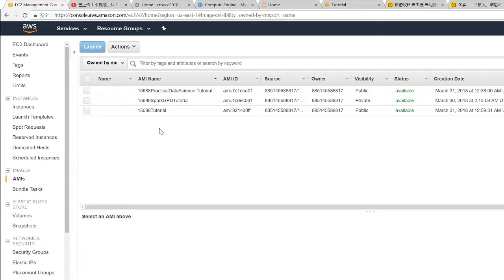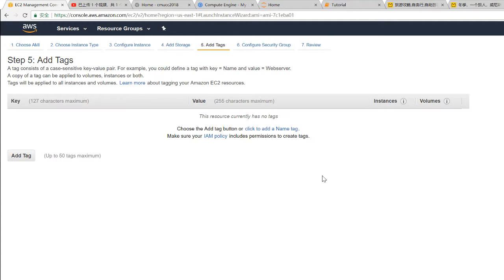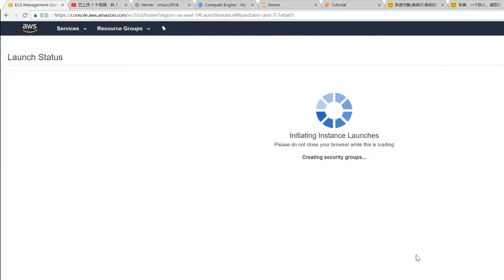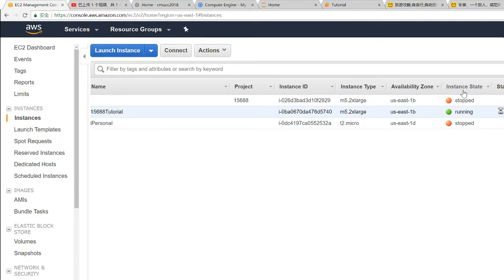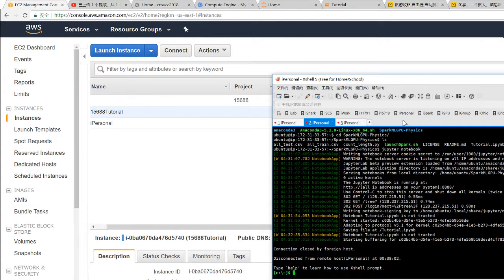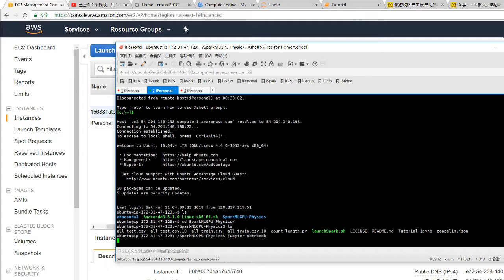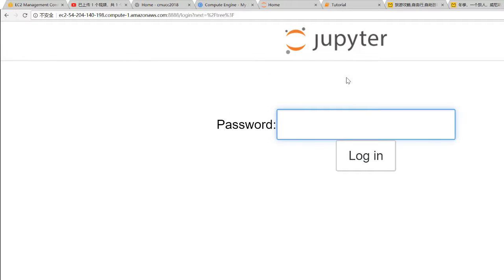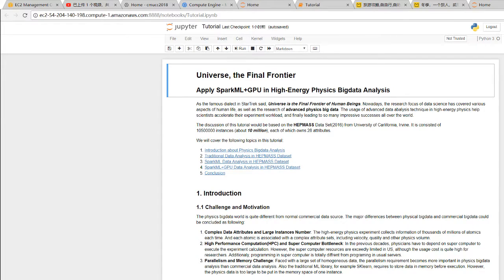15688 Data Science Tutorial Part1. Traditional ML model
The environment setup of traditional machine learning for a large dataset.